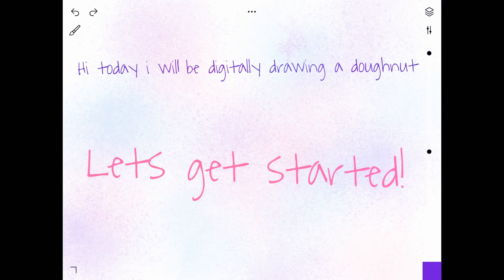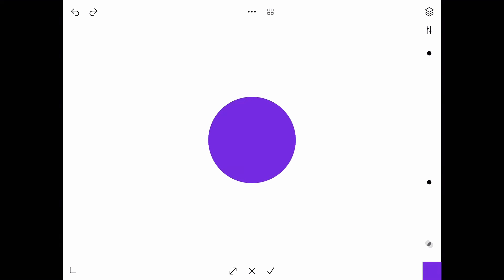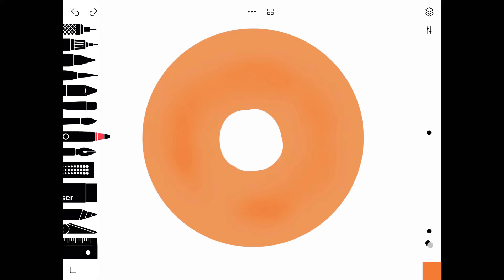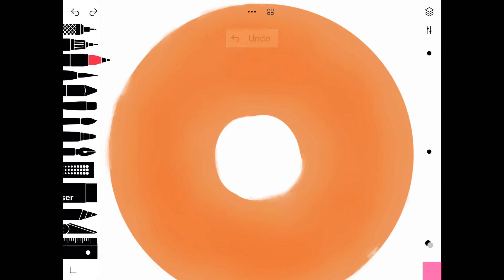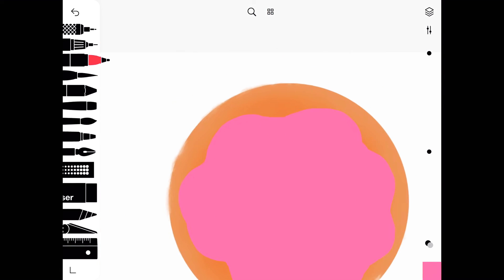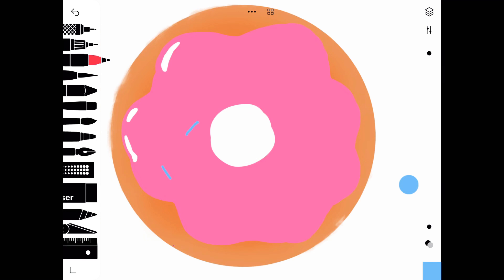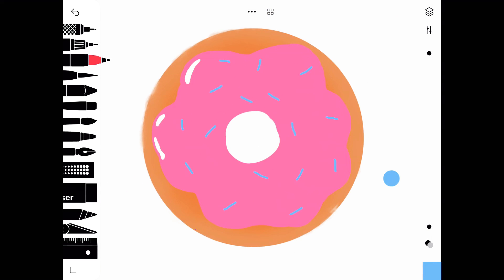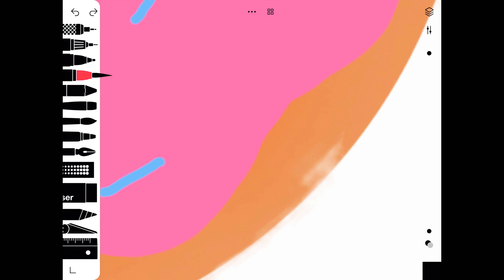how to digitally draw a doughnut.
In this video I will be making a digital drawing of a doughnut!!! I hope you like the video! :)